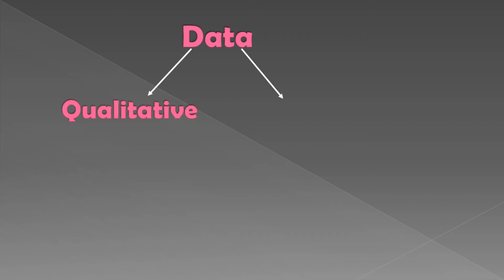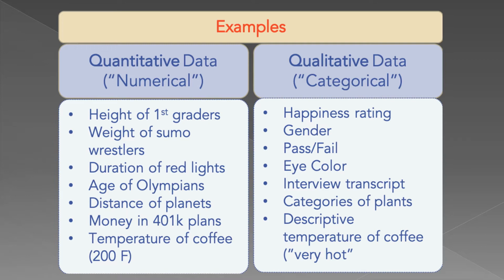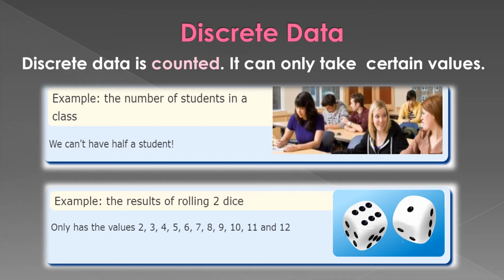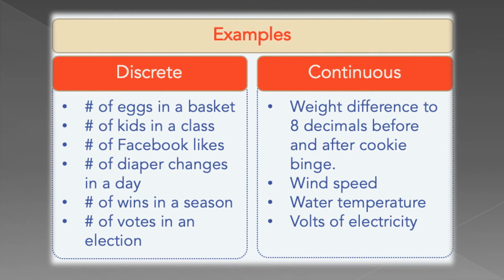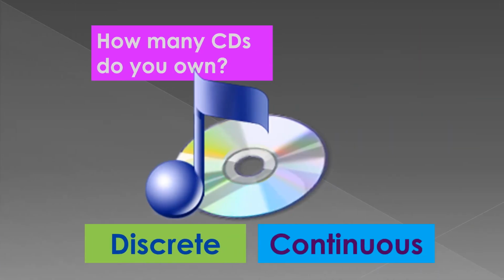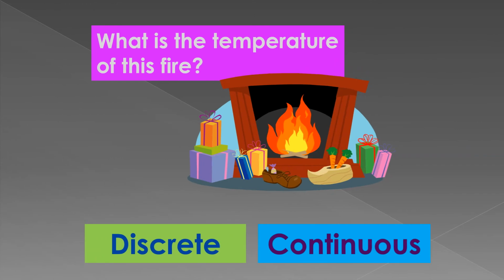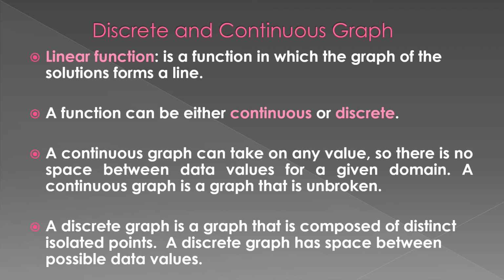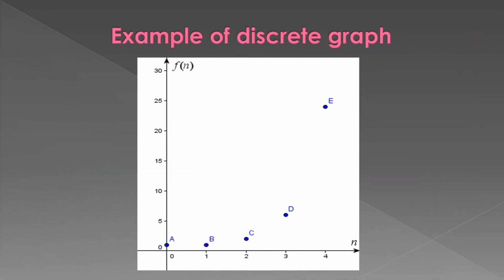Discrete vs continuous